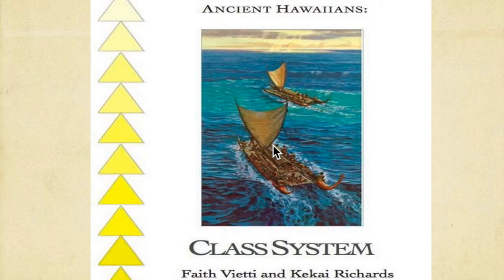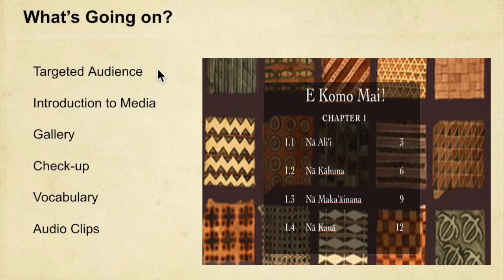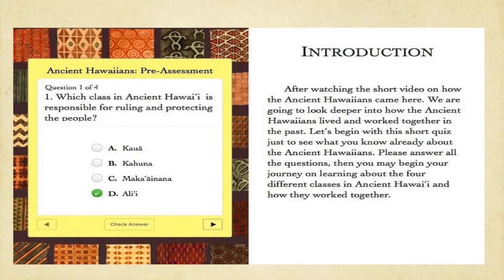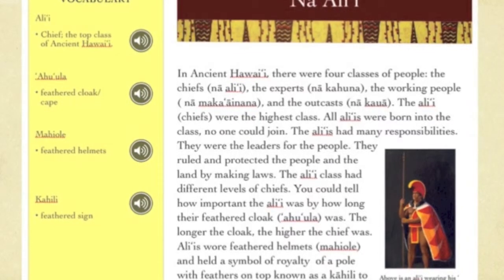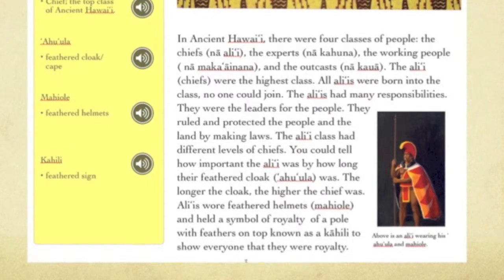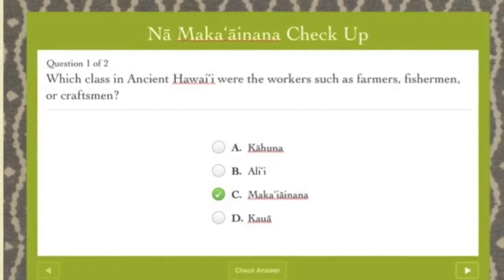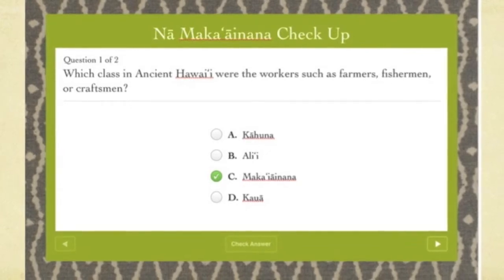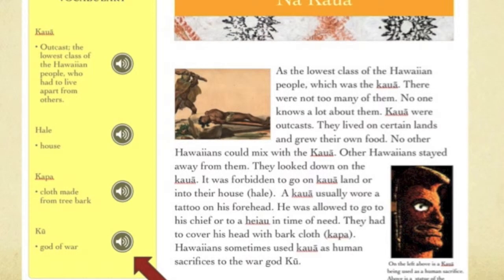final-presentation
This video is about final-presentation